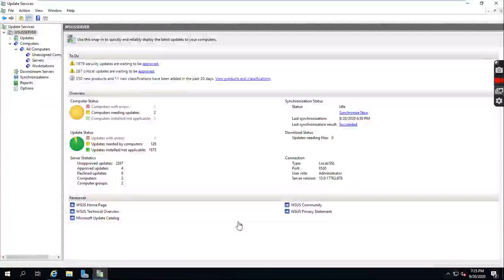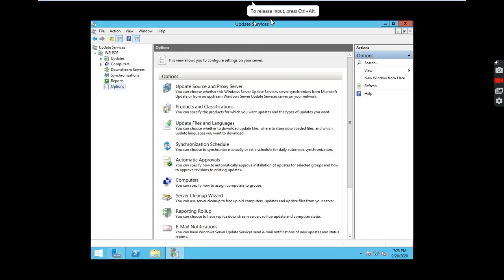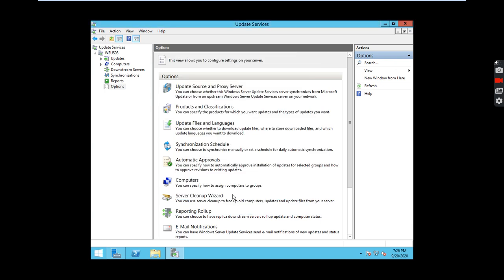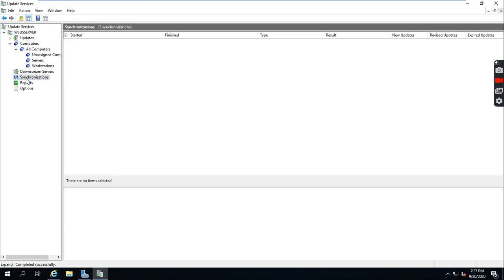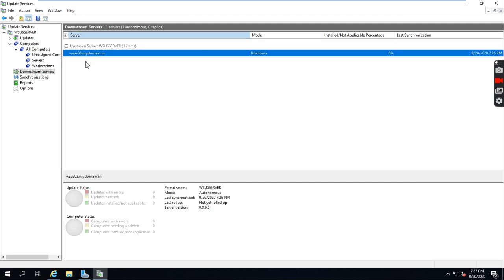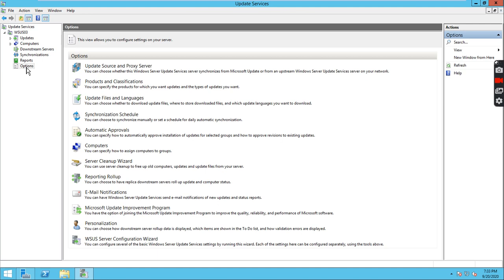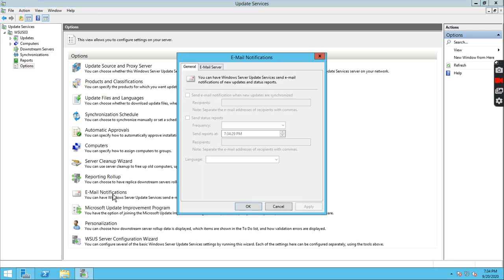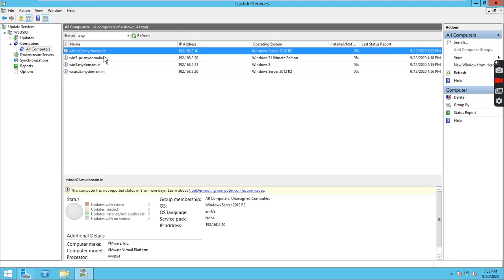How to configure WSUS Downstream Server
How to configure WSUS Downstream Server on Windows 2012